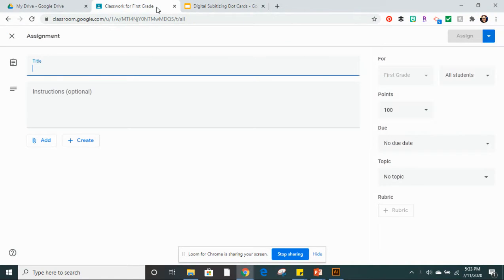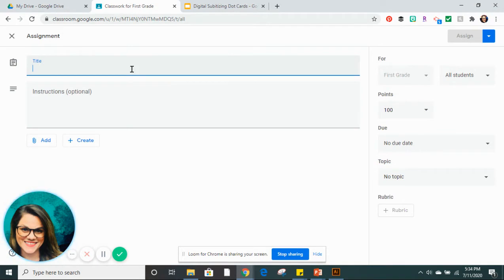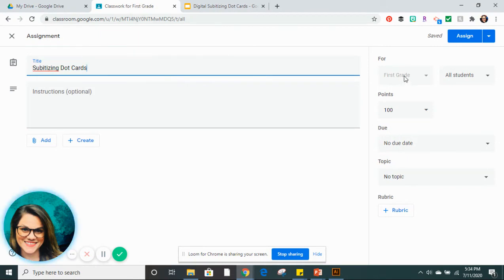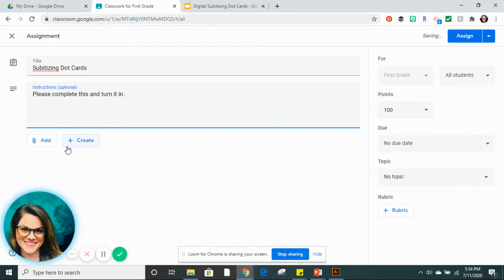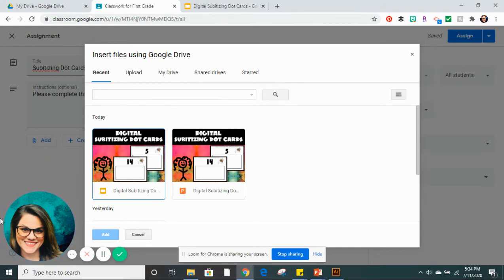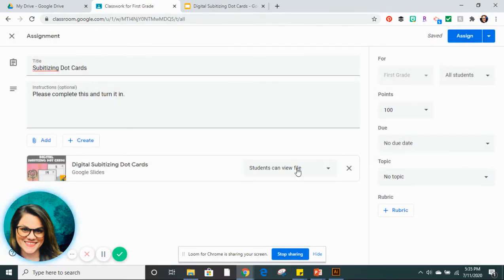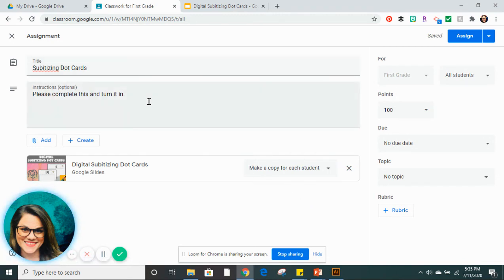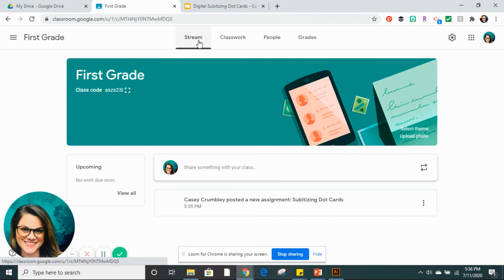Assign Documents to Google Classroom from Teachers Pay Teachers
Teachers can learn how to assign documents to google classroom from Teachers Pay Teachers. In this video the example is a google slide document.